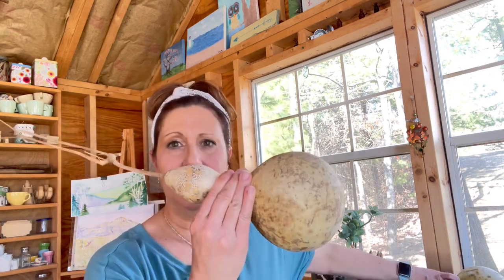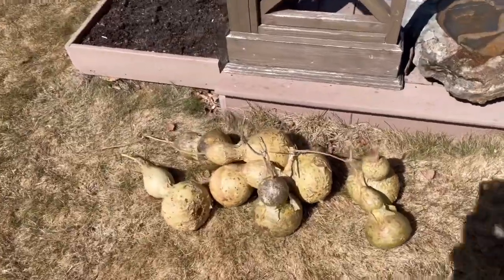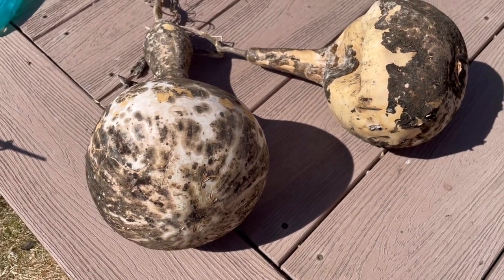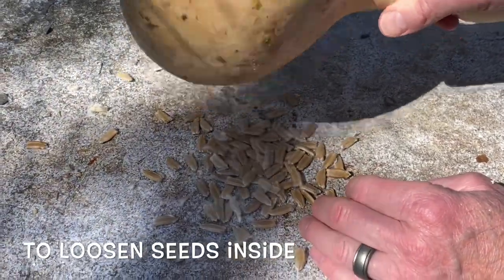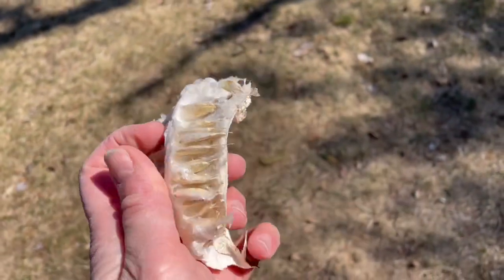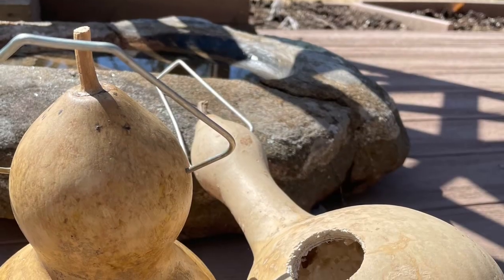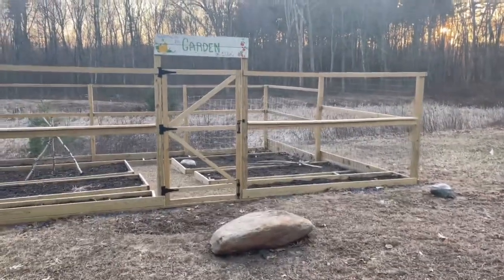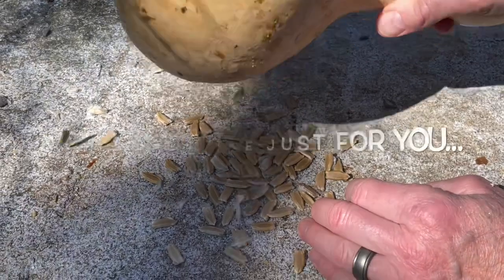You Can Turn Gourds Into Birdhouses - (TIPS, TRICKS & IDEAS To Keep It Simple In this Video!)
From NOW ON I'M PLANTING GOURDS because they are fun to watch grow,  offer tons of uses once they cure, and you can attract birds to your yard!!! I Had NO IDEA They Would be So Easy & Fun.   In this video I'll show you all the tips, tricks and MISTAKES I made growing gourds and how to turn them into beautiful birdhouses.

More about me:
I'm a journal maker, vintage reseller, part-time art teacher and polymer clay artist. I'm a lot, but I'm passionate, creative, a nature freak and I'm thankful you popped over to take a peak!

This presentation is protected by U.S. and International copyright laws.  Reproduction and distribution in any form without the written permission of ©CreativeCottage Studio / ©Tape 'N Twine 2020  is prohibited.

This material was not designed for children and is categorized on YouTube as adult content.